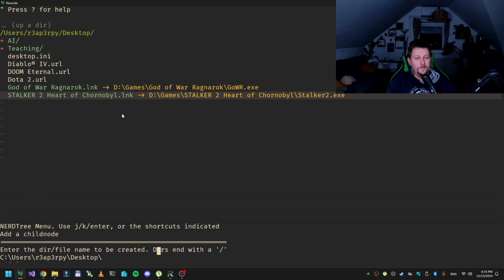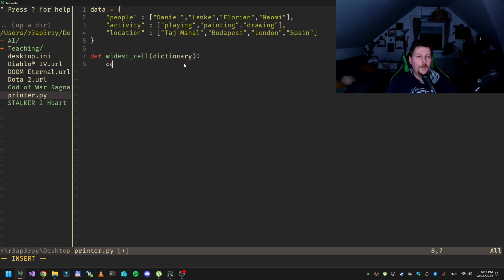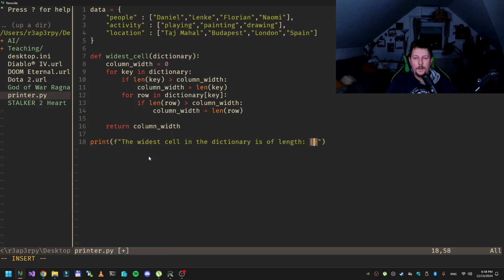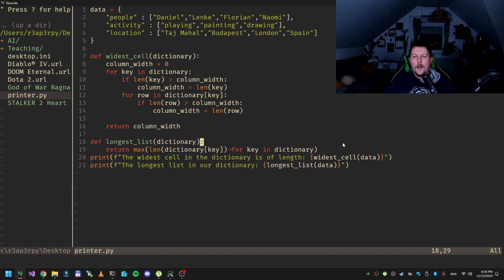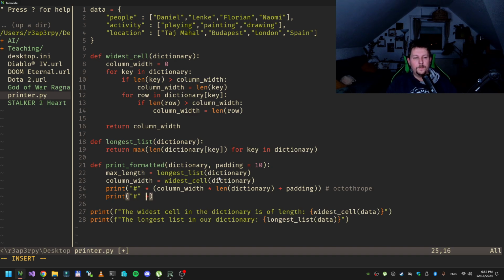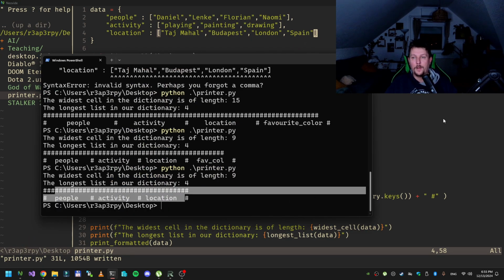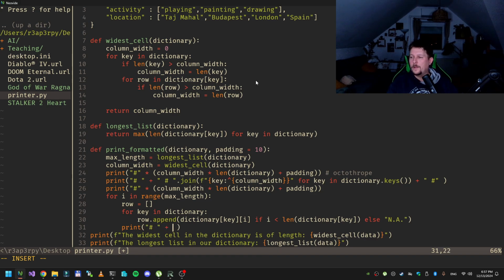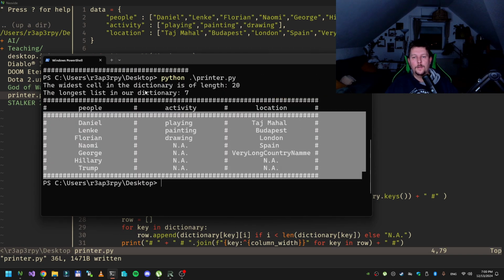Python - The dictionary formatting problem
I think I found a clever way to print python dictionaries to the console. This dictionary has keys and their values are arbitrary long lists.